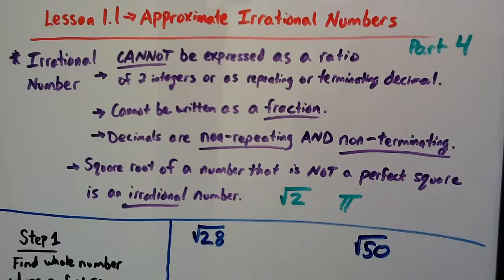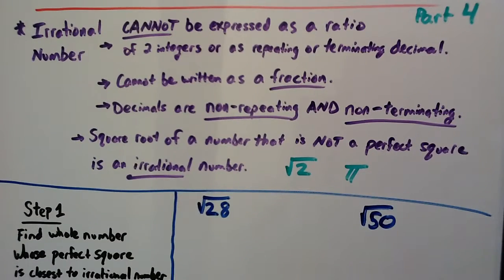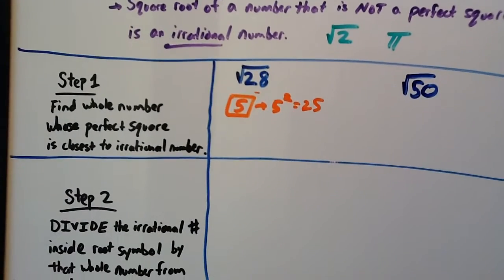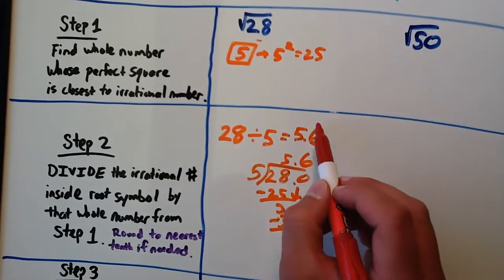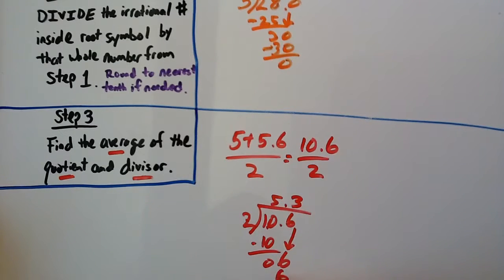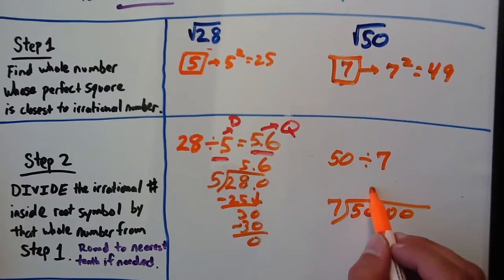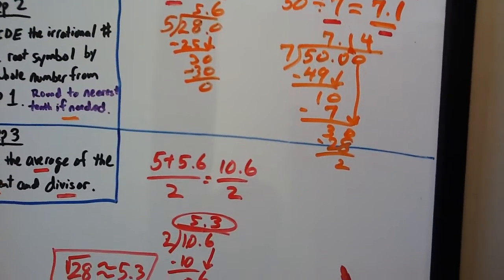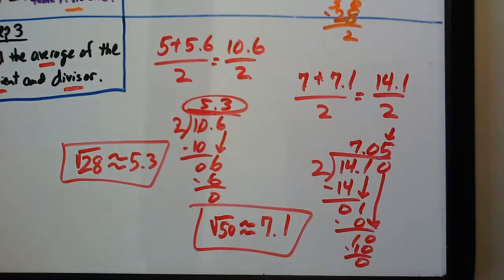Approximate Irrationals Numbers (8th)